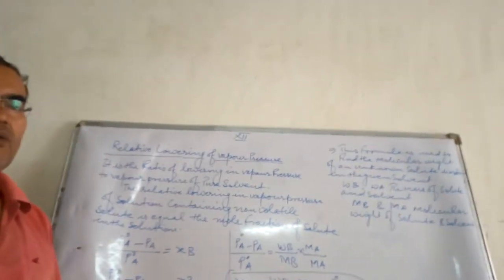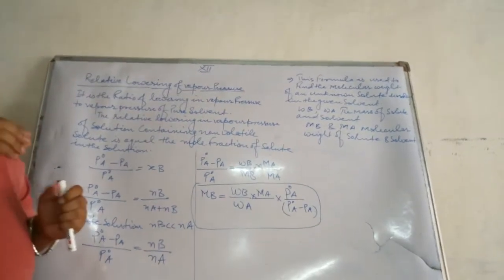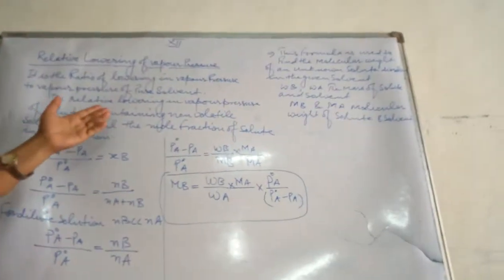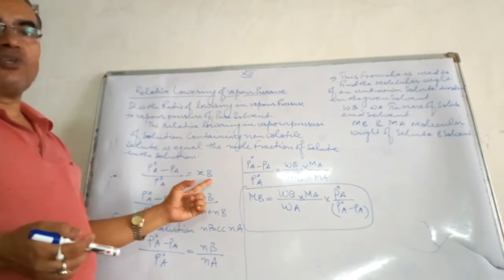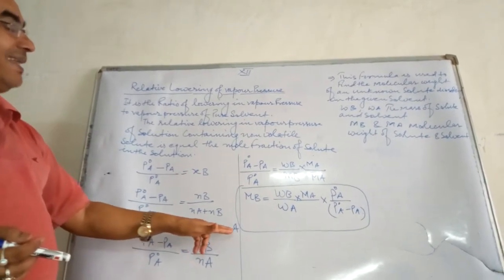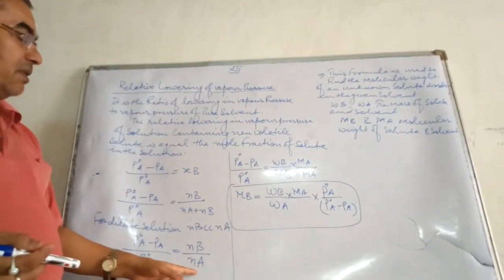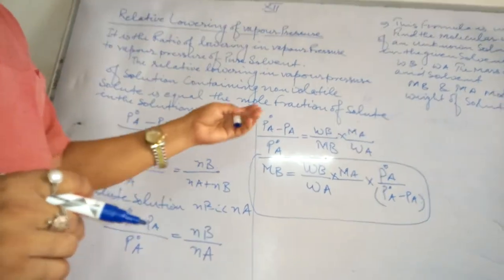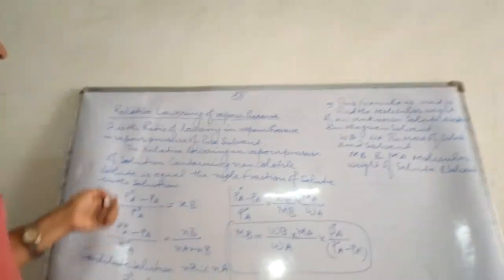Solution (class-12)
Chemistry